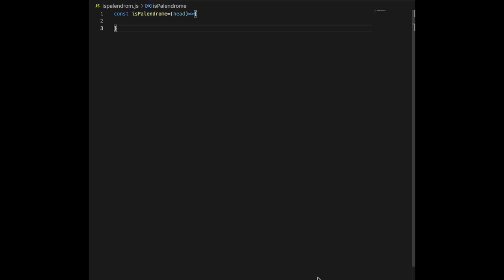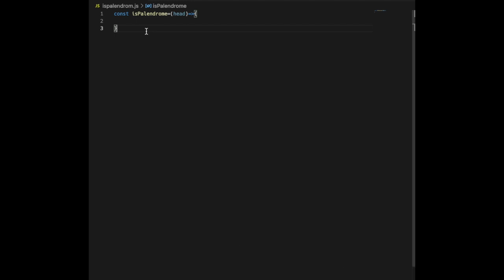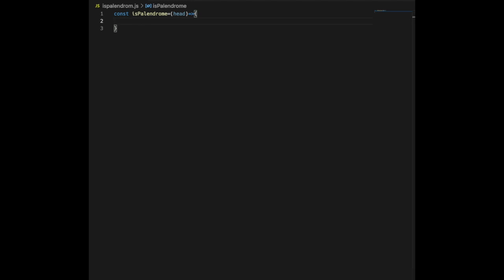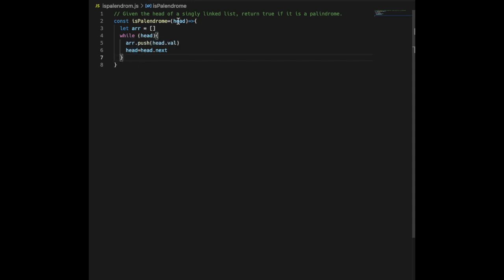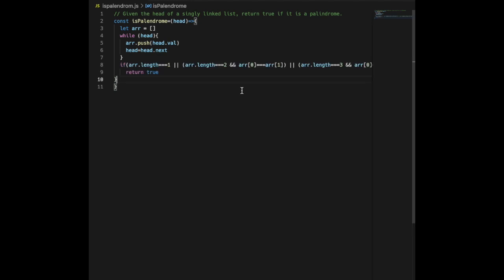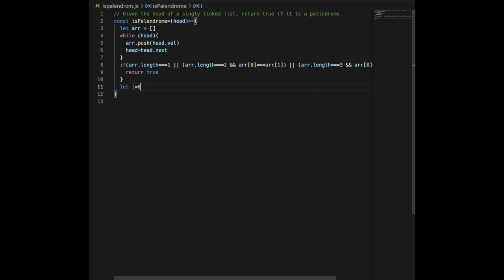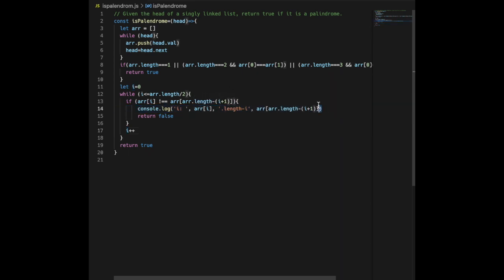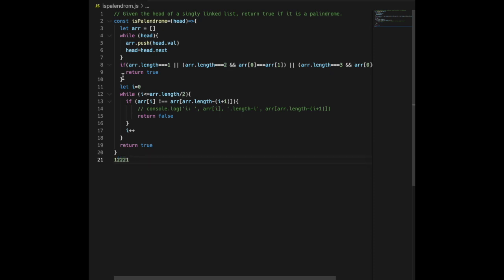Palendrome Linked List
Palendome Linked List Leetcode question solution and explanation.